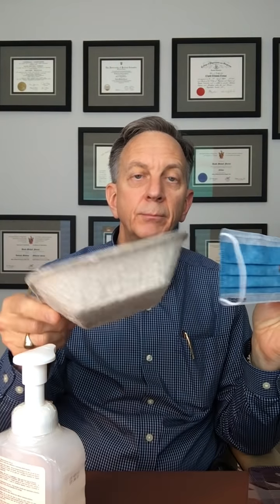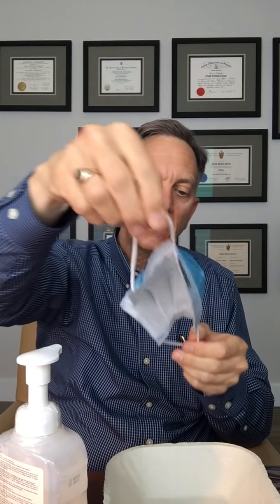Dr David Forrest, Infectious Diseases and Critical Care Nanaimo Regional General Hospital on masks.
Dr David Forrest, Infectious Diseases and Critical Care Nanaimo Regional General Hospital on masks, mask protocol, and usage in the Intensive Care Unit. Especially good information for health care workers...thank you for your service ♥️